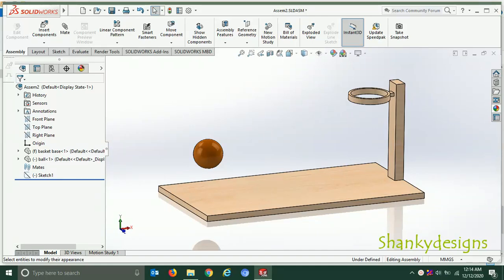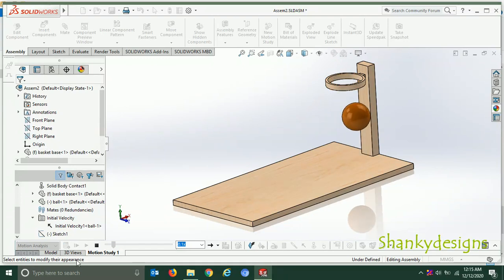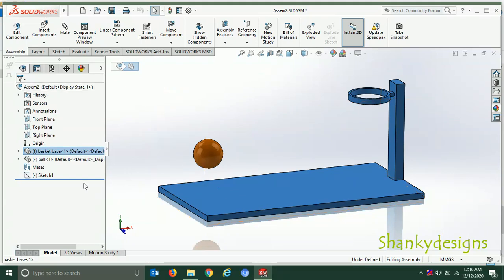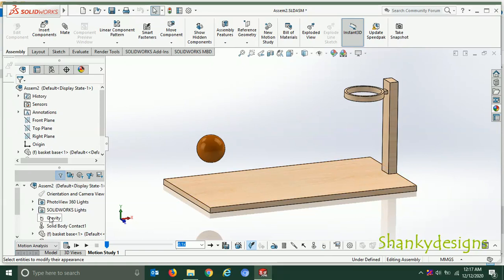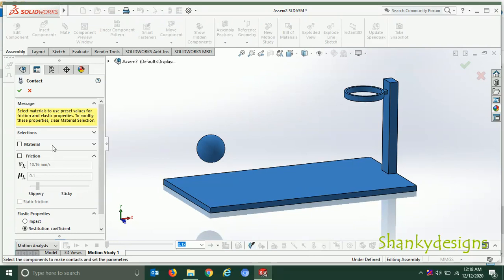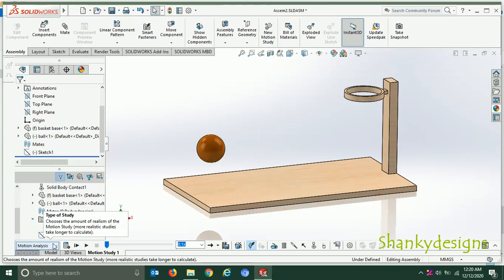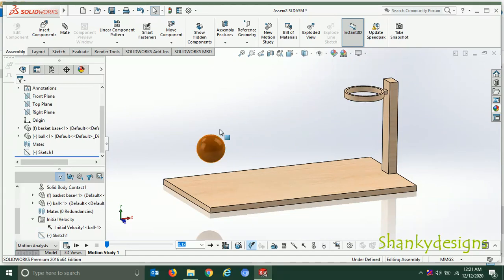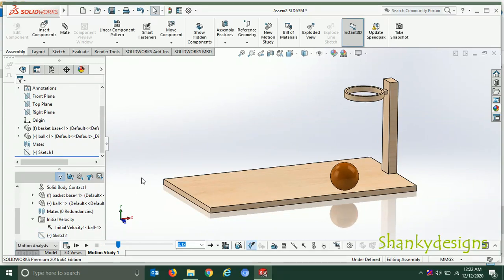Basketball motion in SolidWorks | Let's Design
This tutorial is based on SolidWorks motion. It shows the motion of a basketball that how it hits the basket and then falls on ground due to gravity.

I have used gravity, and solid contact option to define the motion in motion analysis. Also have given velocity to the ball at certain direction.

Shanky.